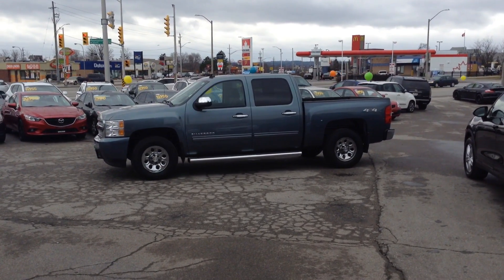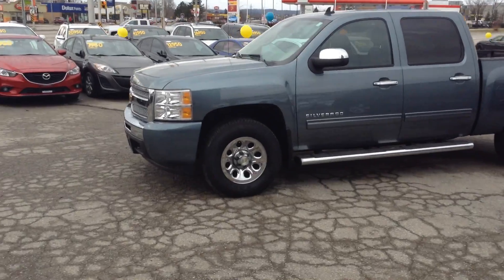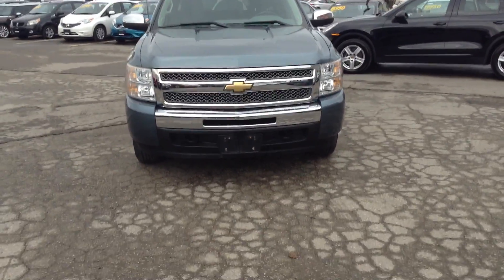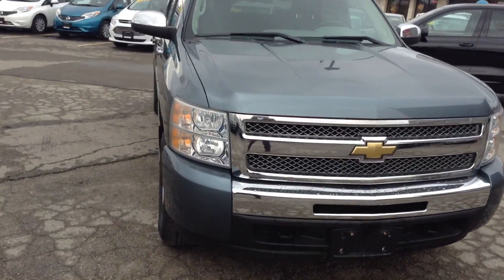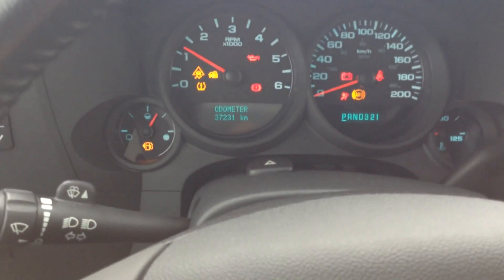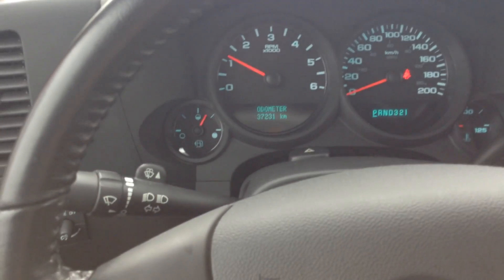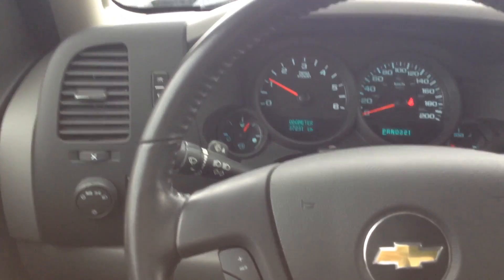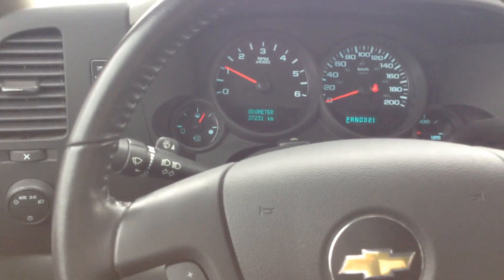2011 Chevrolet Silverado - Georgetown Kia